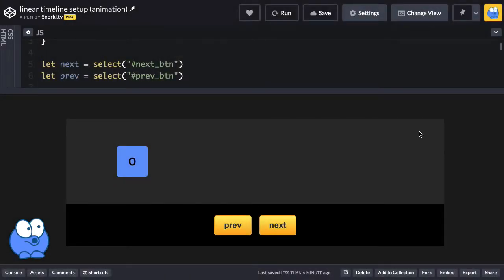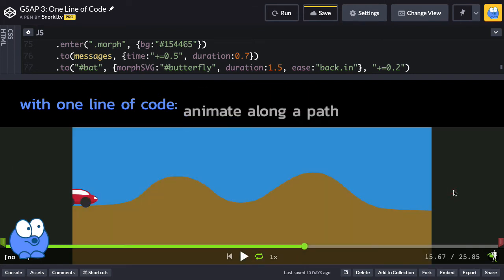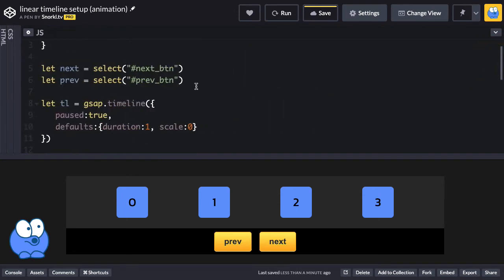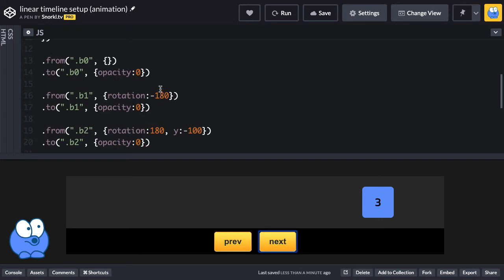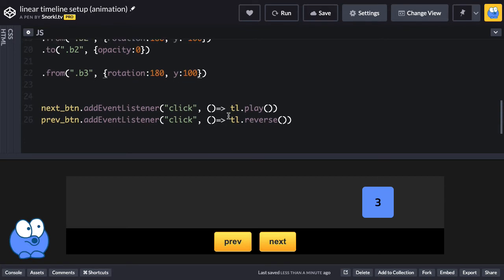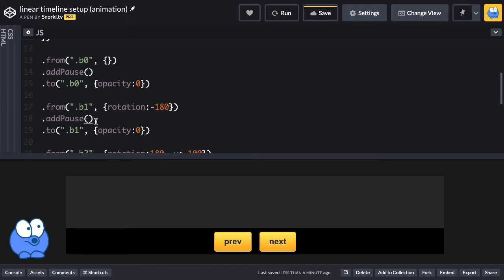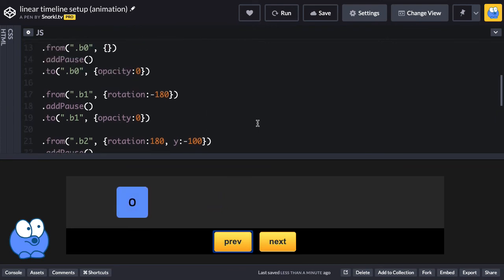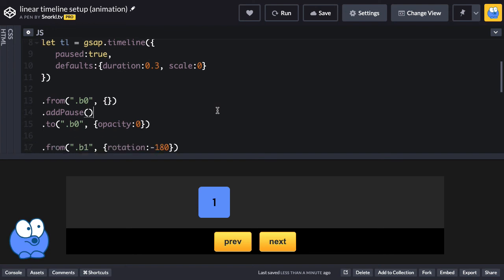Timeline Navigation with addPause() : GSAP 3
See how to add pauses to a timeline with addPause(). This handy little method makes adding basic navigation to a timeline a breeze!